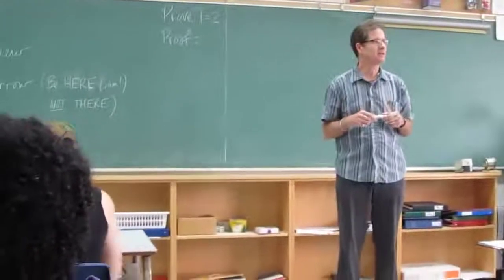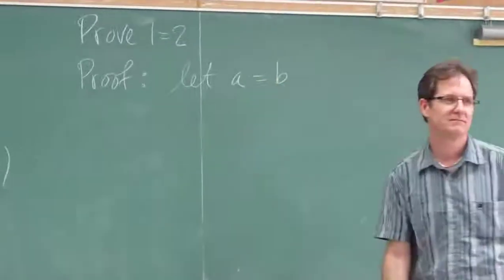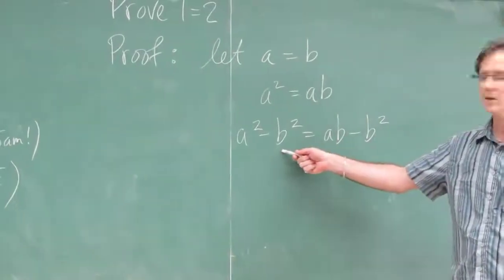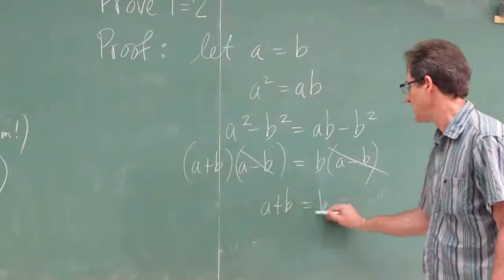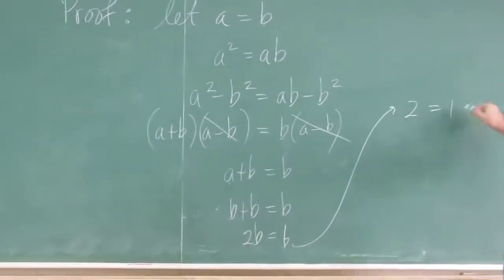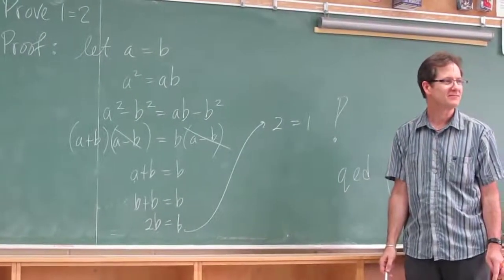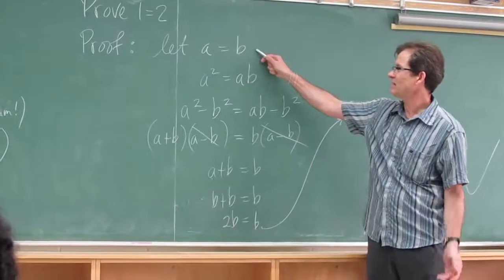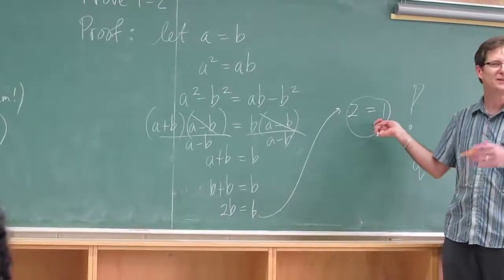Is 1 = 2? Yes if we accept the logic. Watch the proof here.